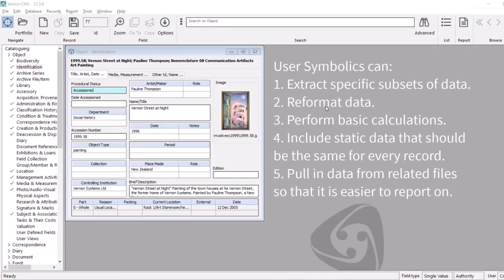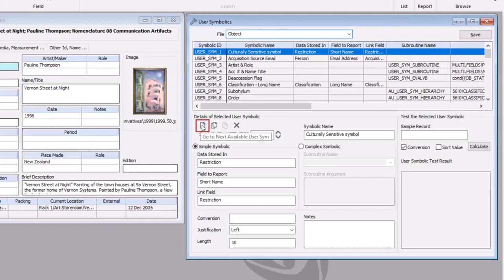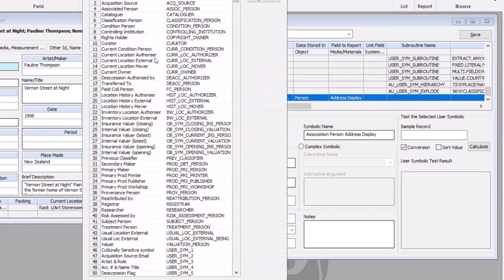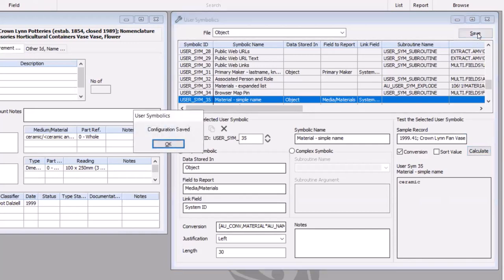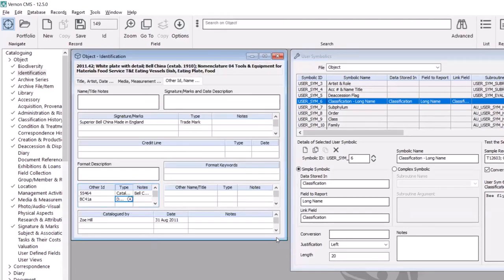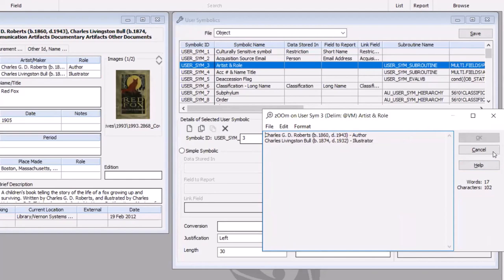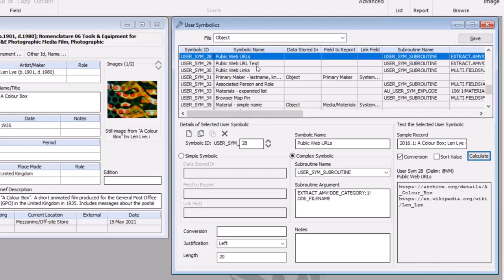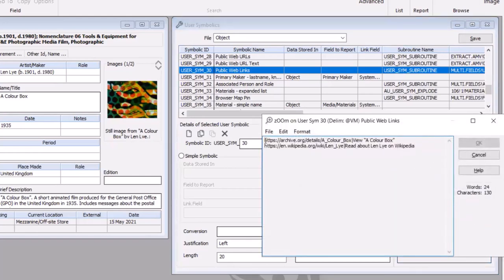User Symbolics Webinar - Vernon CMS 12.5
Learn how to calculate and manipulate data in Vernon CMS with User Symbolics. You can use this powerful functionality to change how information is displayed in Reporting, List Manager, and Vernon Browser.

For example, you may need to include an artist’s website in an object label. This information is held in the Web Address field in the Person file and is not available when reporting on Object records.

Or you may want to report on all the object makers included in your exhibition. This information is held in the Artist/Maker table in the Object file and is not available when reporting on Exhibition Venue records.

You can create User Symbolics to make these things happen.

Grab your magic wand and learn the incantations that will transform your data!

Topics:
00:00 Introduction
02:16 Get related data
12:15 Extract a row from a table
19:26 Join fields together
22:47 Count values in a field
25:58 Get one level of a hierarchy
29:03 Vernon Browser symbolics